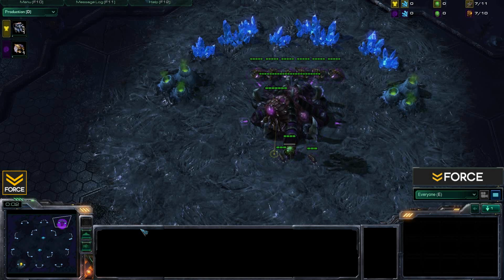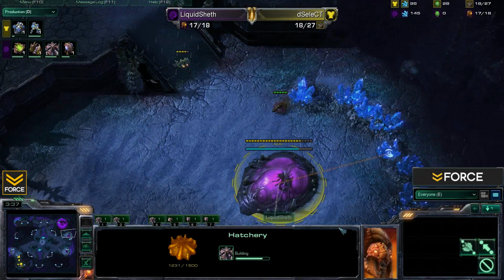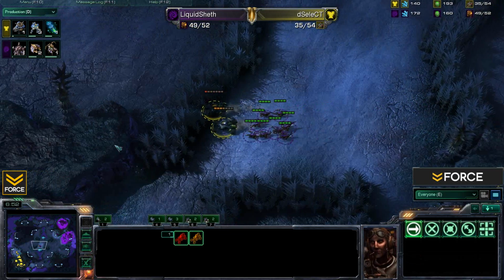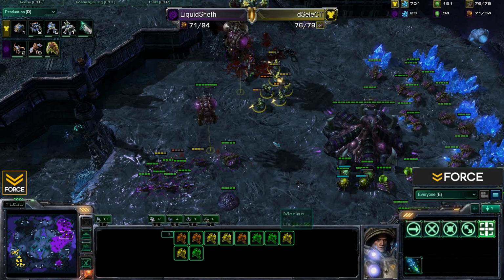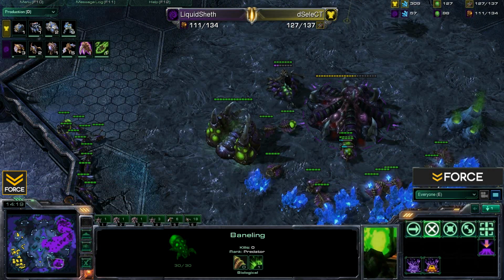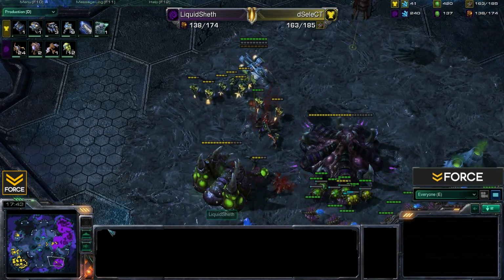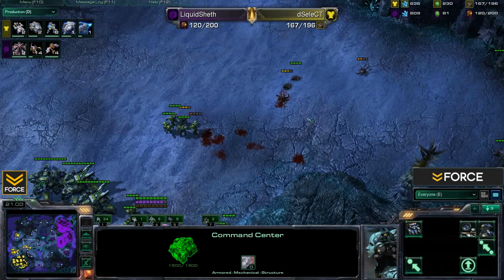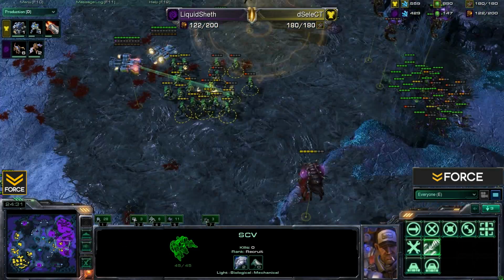StarCraft 2 - SeleCT [T] vs Sheth [Z] G3 - Commentary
Force Strategy Gaming presents: StarCraft 2 - SeleCT [T] vs Sheth [Z]